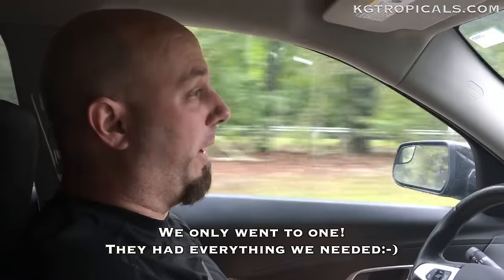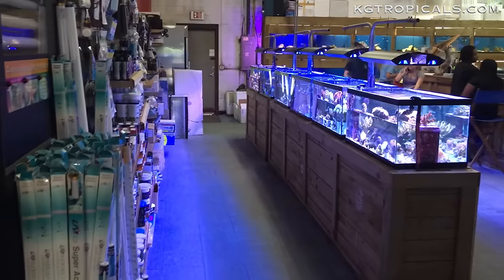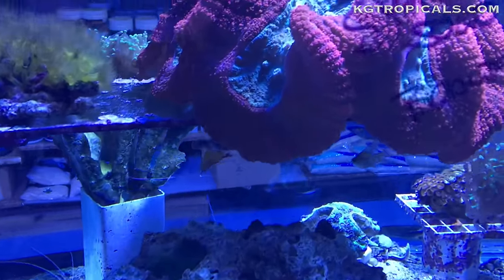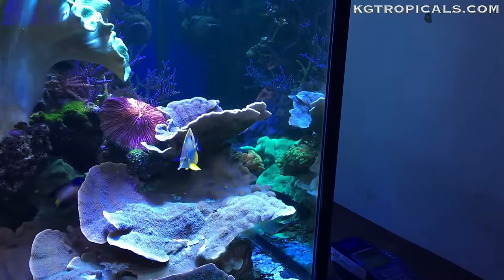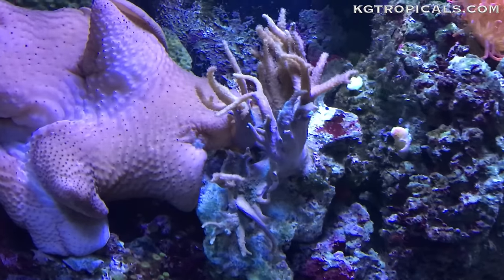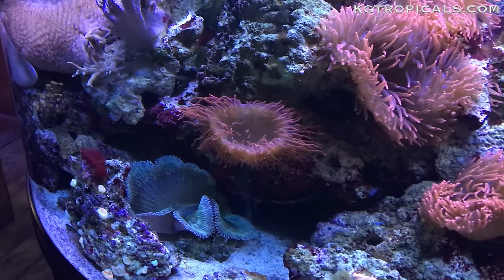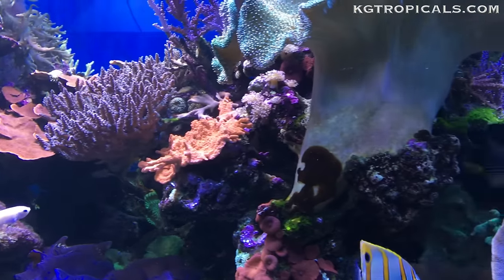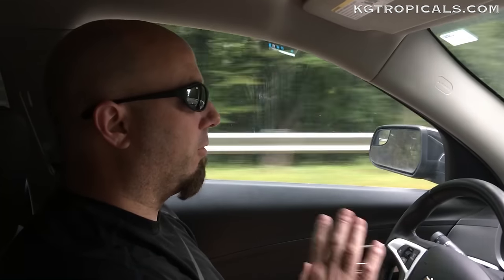Fish Store Tour, Quest For Live Rock! KGTropicals Road Trip!!